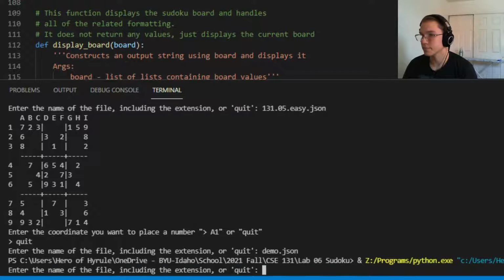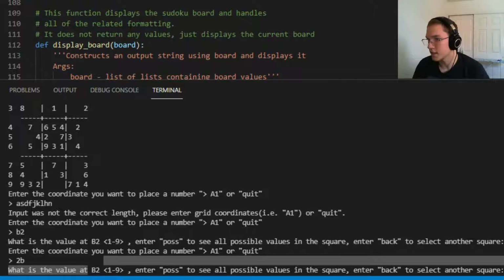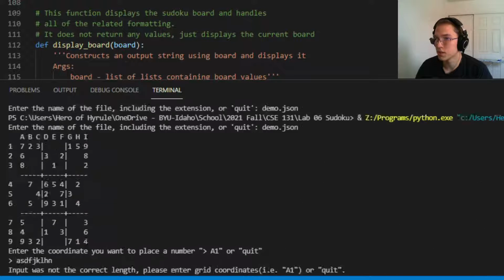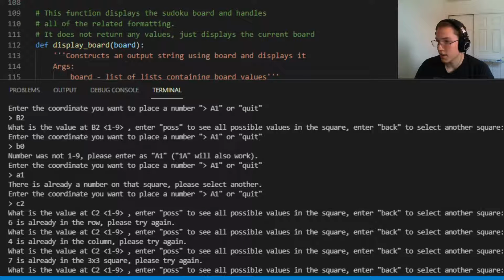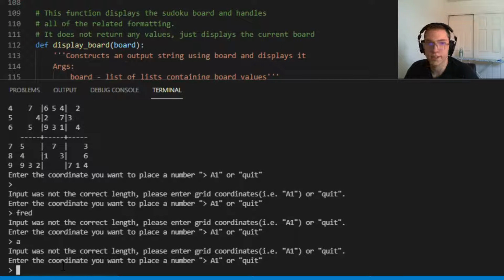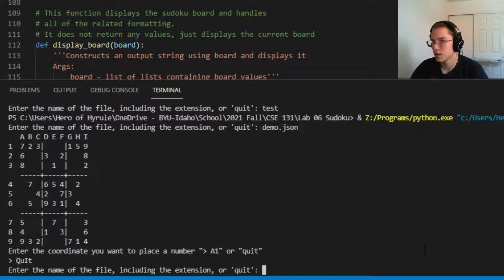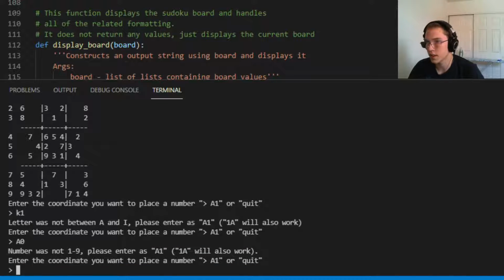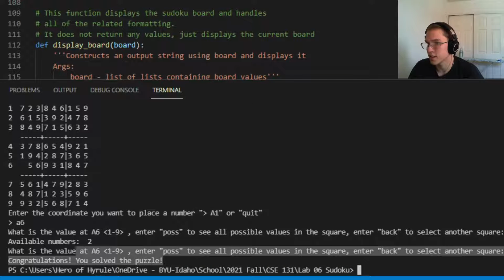CSE 131 - Lab 6 - Sudoku Program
For CSE 131 class